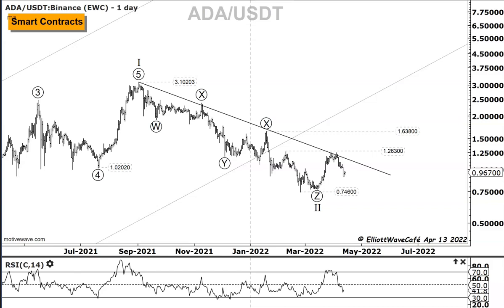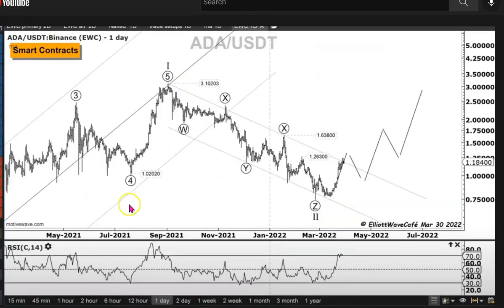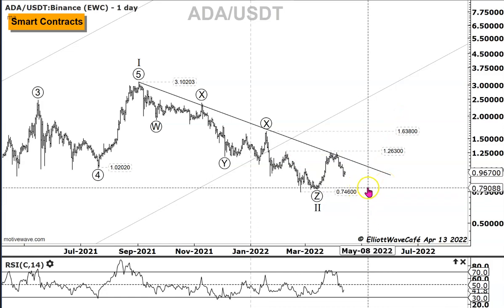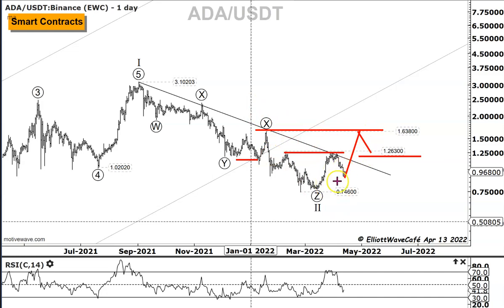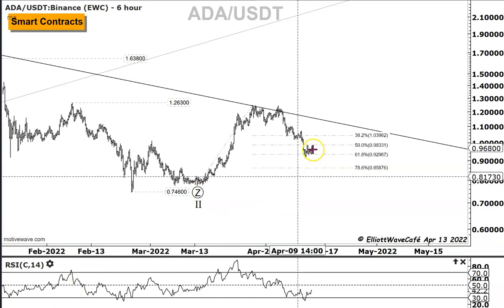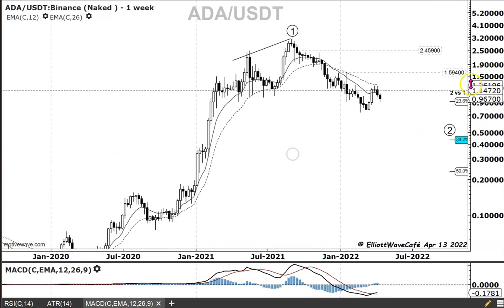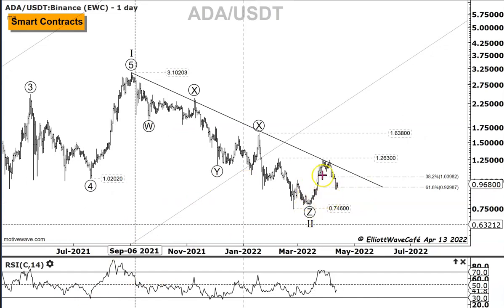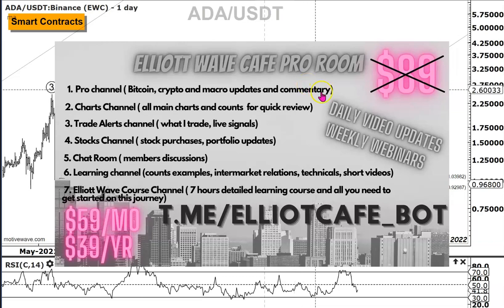Elliott Wave Chart of the Day - ADA update | Ep #31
Back to ADA chart and the MARKET BEHAVIOR . The BULLISH decision is getting close. Elliott Wave helped us navigate the moves.

Try the Motive Wave software that I am using in videos , it's really great